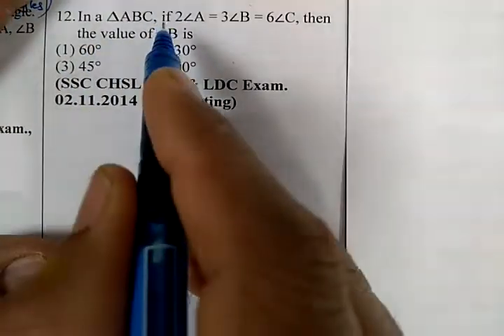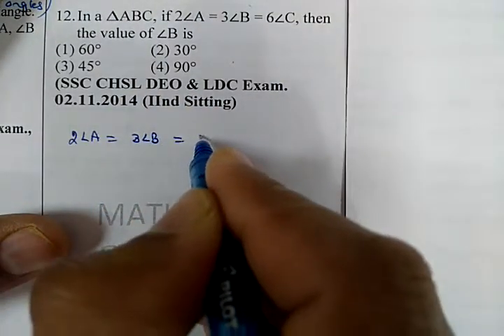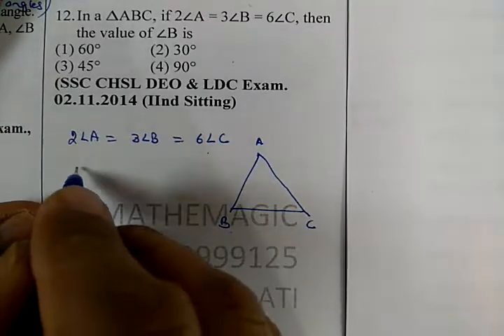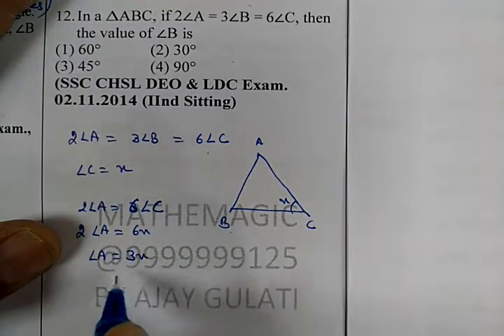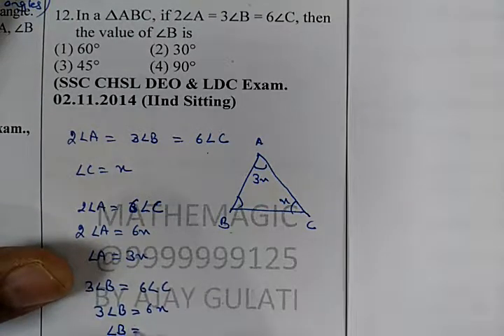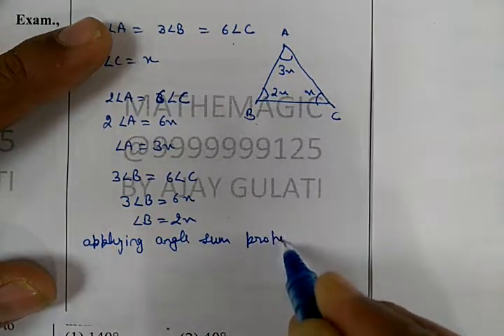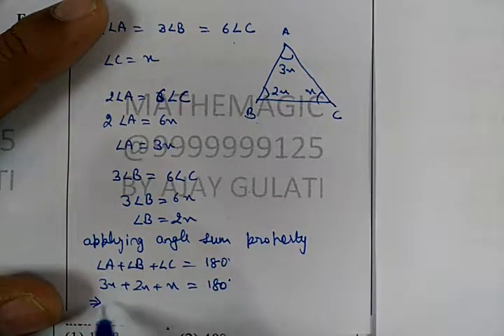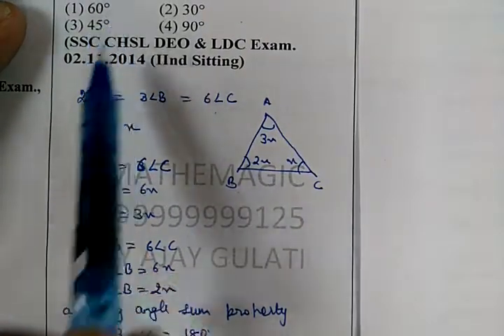tsp 12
12. In a 6 ABC, if 2 ∠A = 3 ∠B = 6 ∠C, value of ∠B is

(SSC CHSL DEO & LDC Exam. 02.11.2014 (IInd Sitting)
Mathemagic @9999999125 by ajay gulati